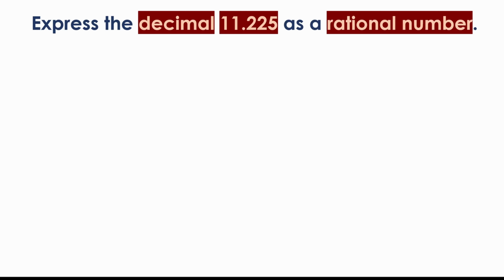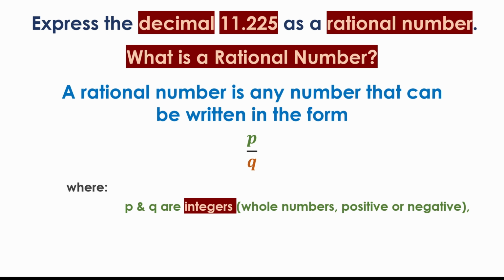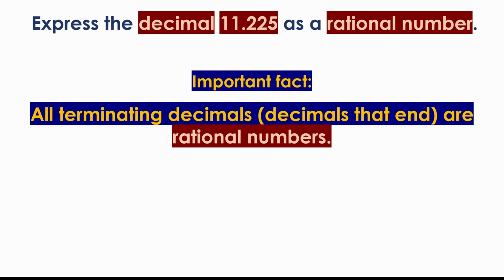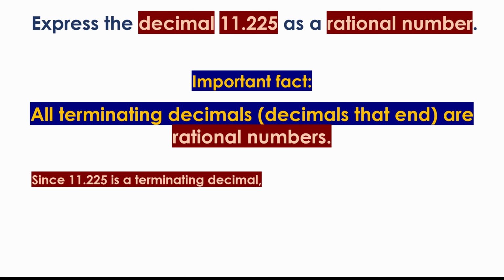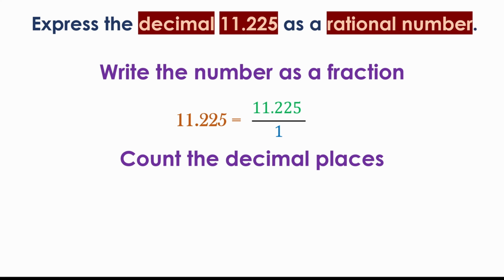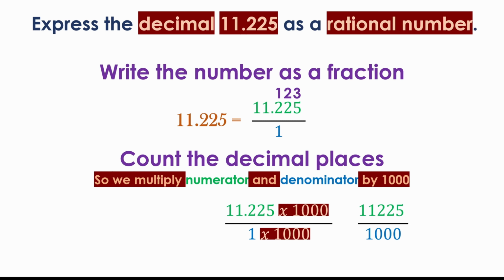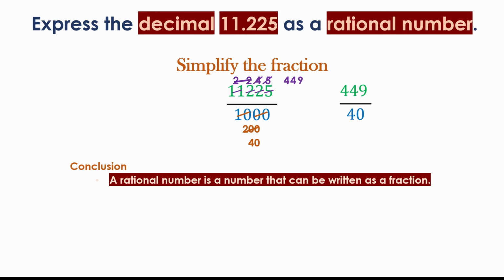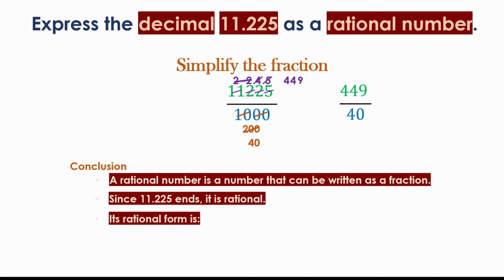Express 11.225 as a Rational Number | Class 10 Maths | SSLC 2022 | Section A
In this video, we solve a Class 10 Mathematics (SSLC) Previous Year Question – 2022, Section A.

🔹 Question: Express the decimal 11.225 as a rational number
🔹 Topic: Rational Numbers
🔹 Level: Easy (1 Mark Question)
🔹 Exam-Oriented | Step-by-Step | No Skipping

Quick revision of decimal to rational number conversion

👉 Watch till the end for a clear and exam-friendly method.

🎯 Video Content Flow (for your explanation)

Converting terminating decimals into fractions

Simplification

Final answer in p/q form